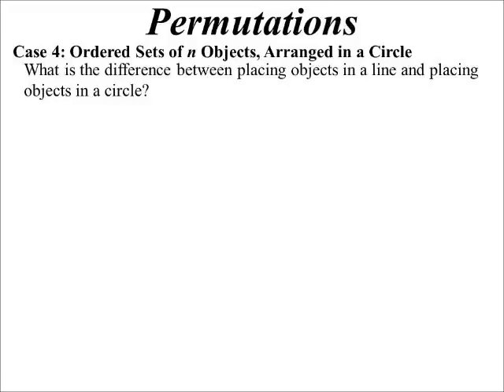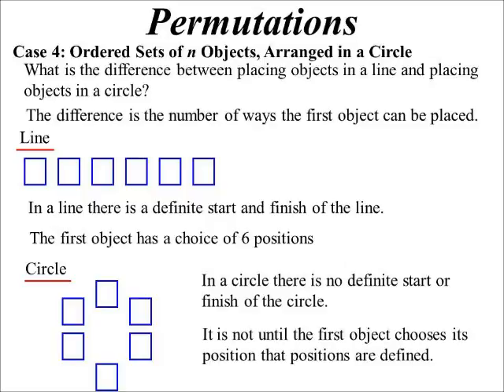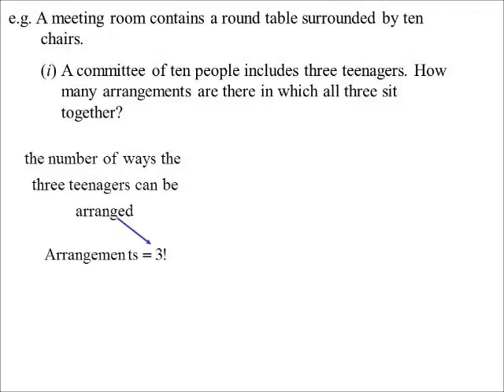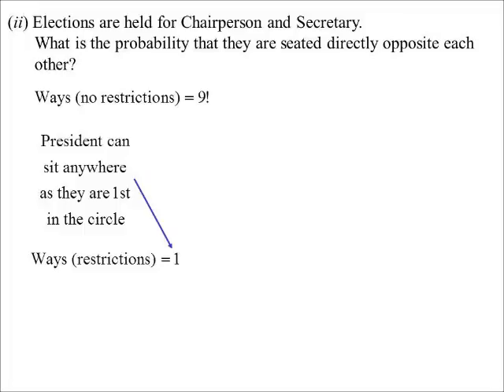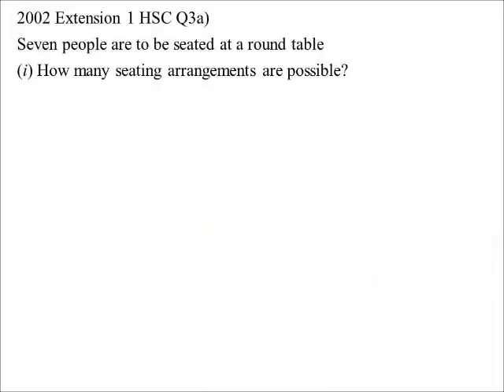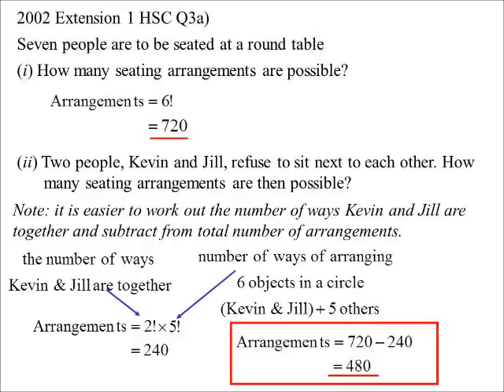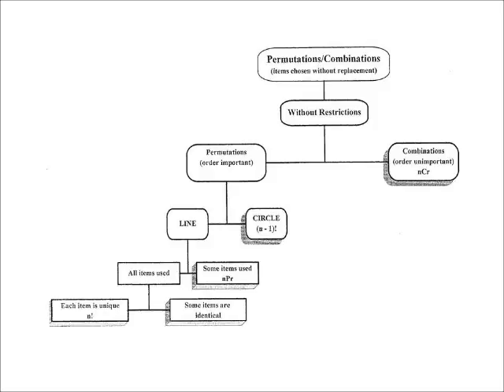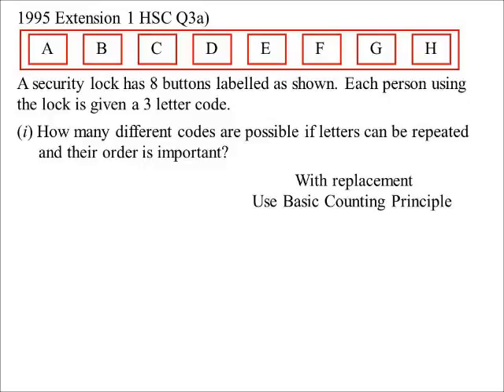11X1 T05 05 arrangements in a circle 2016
What difference does it make if we arrange the objects in a circle instead of in a line?